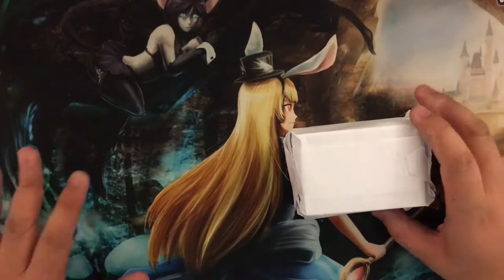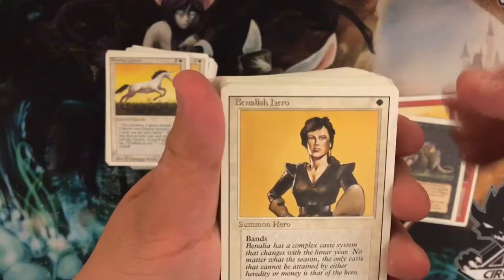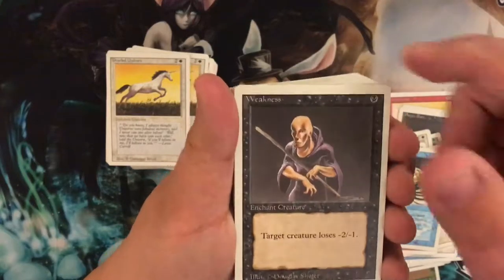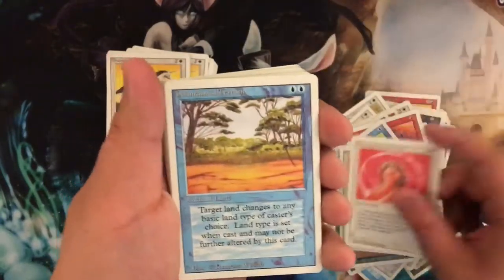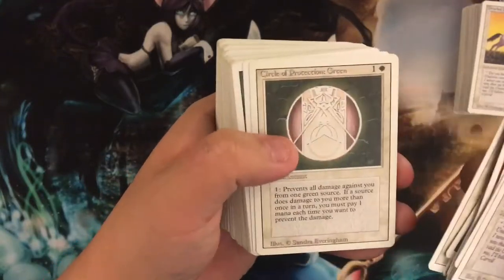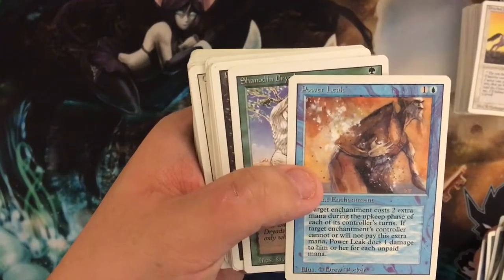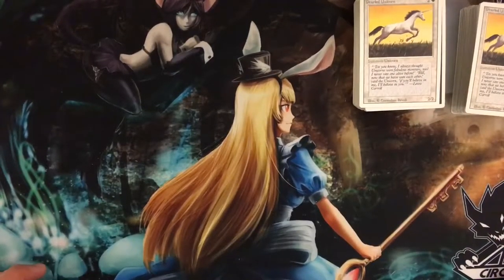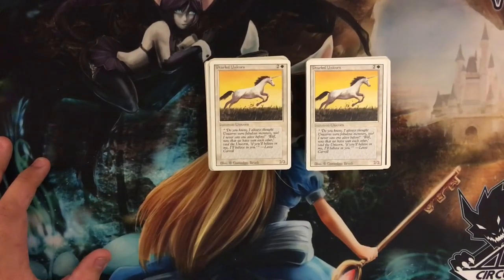MTG Revised Set Bulk Unpackaging!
Hey guys!

So today I just got a package from Skylar Aum and I told him I'm trying to collect one card from each set. He generously sent me all of this for free! Definitely appreciate it since I haven't seen a lot of these cards before and it definitely gives me a start to my collection. Definitely check him out on the MTG group since he's super friendly and nice and amazing to work with when buying from him!